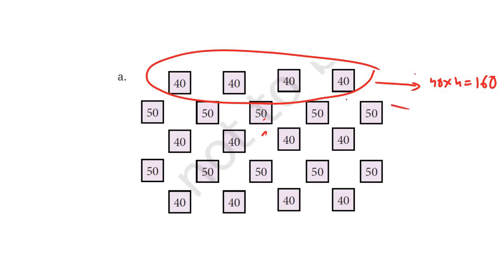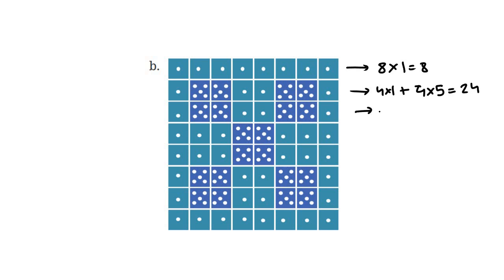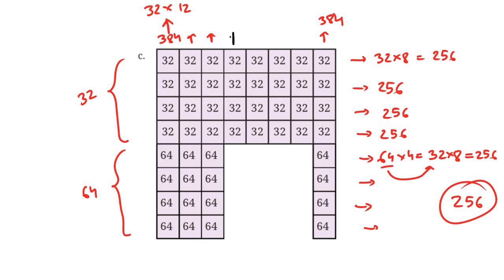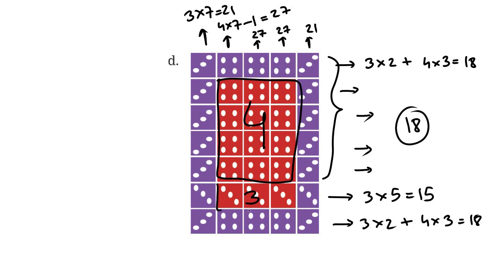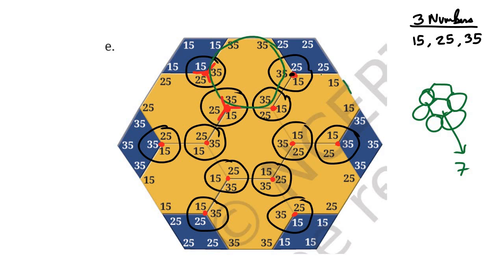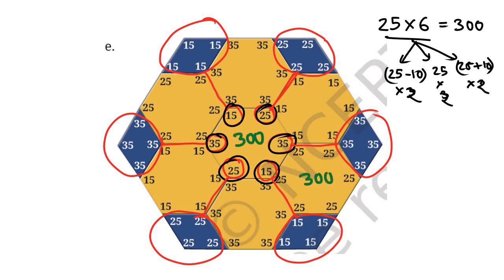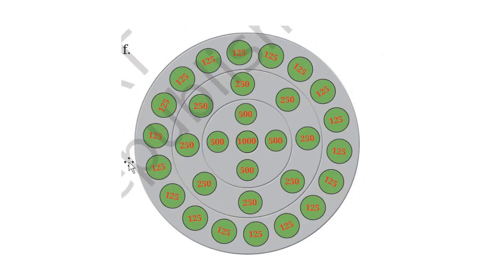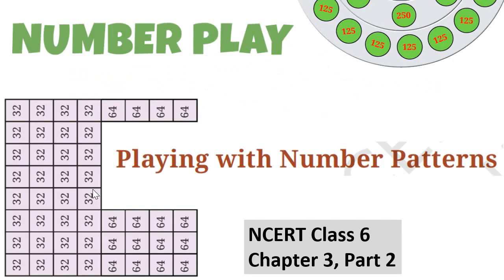Number Patterns | Number Play Class 6 (PART 4 of 5) | Chapter 3 NCERT Math